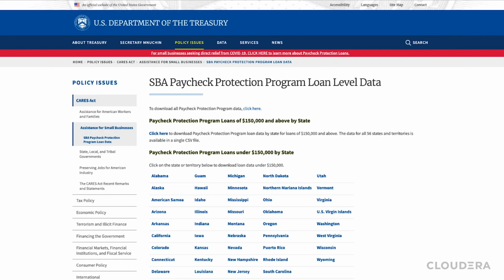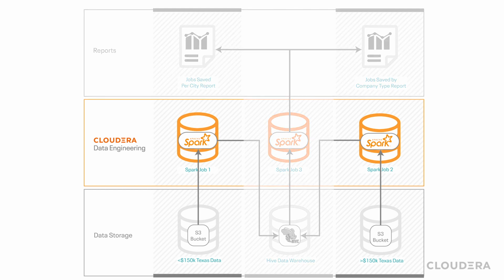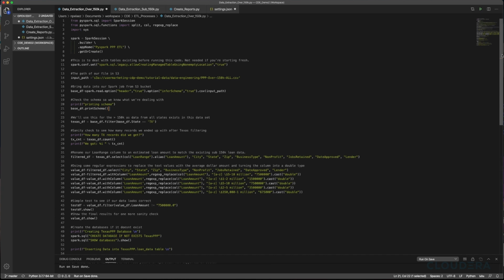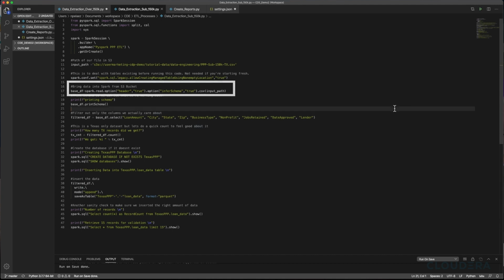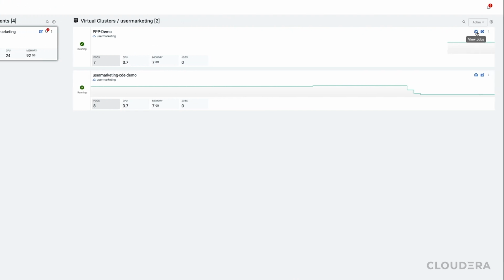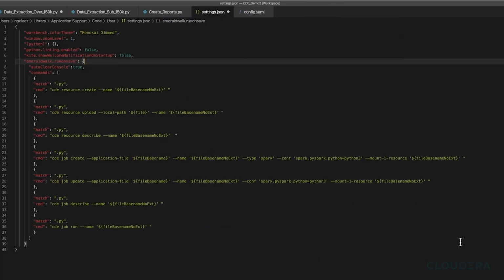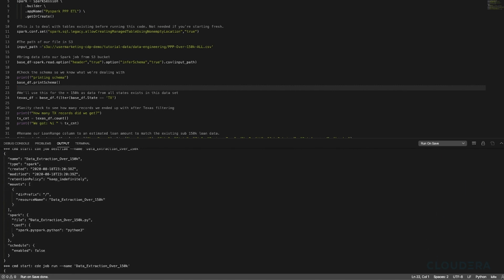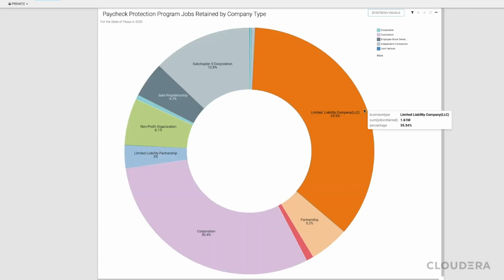Automated Deployment of Apache Spark Jobs in Cloudera Data Engineering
In this video we're going to go over some more advanced features of the Cloudera Data Engineering Experience. Using some publicly accessible Paycheck Protection Data, you'll see how to automatically setup Spark jobs to deploy by using the CDE CLI, making development and deployment times much quicker and painless. We'll also take the development cycle through to the end and get some visualization of the finished reports using the aforementioned PPP data.